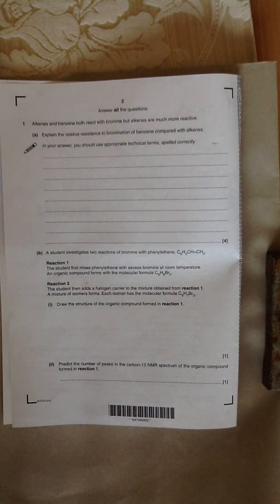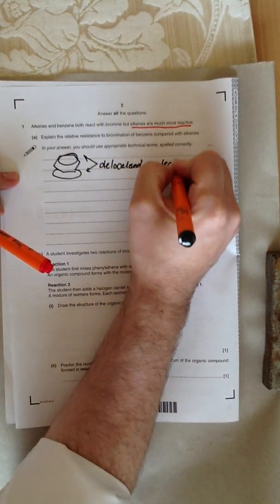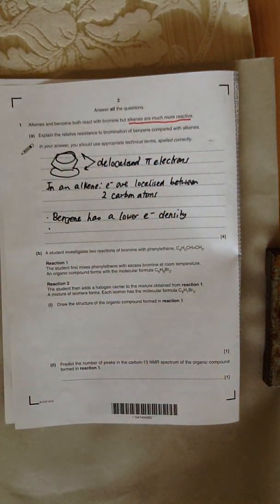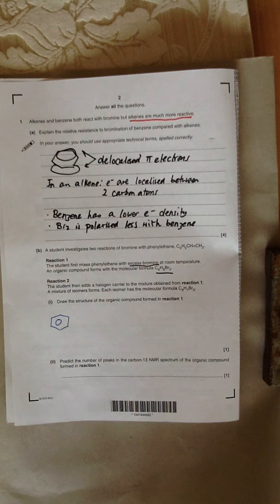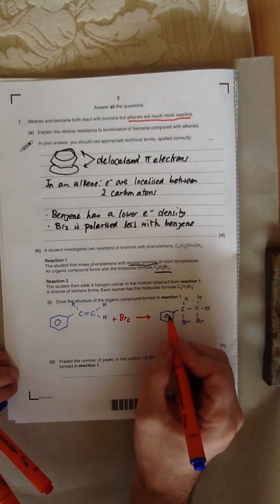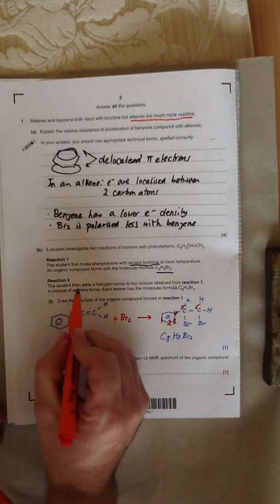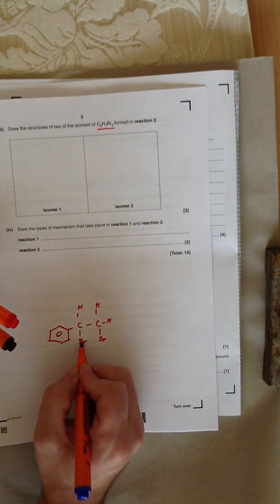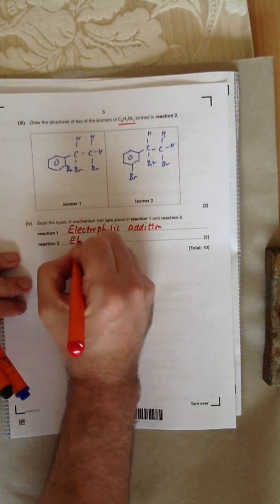The difference between benzene and an alkene reacting with bromine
A worked example from an F324  paper about the between benzene and an alkene reacting with bromine